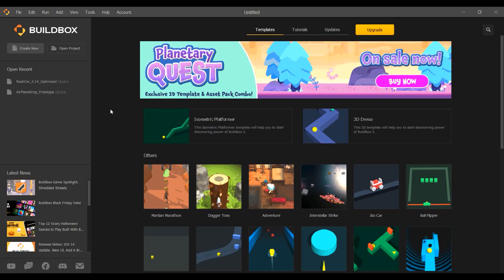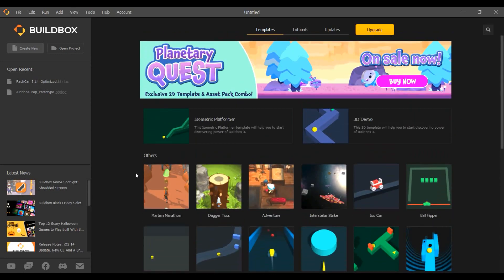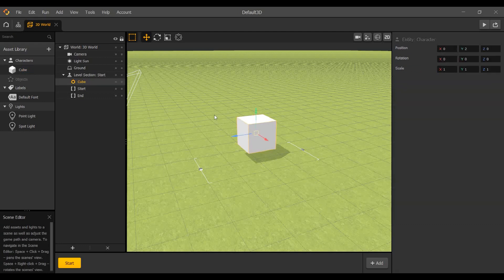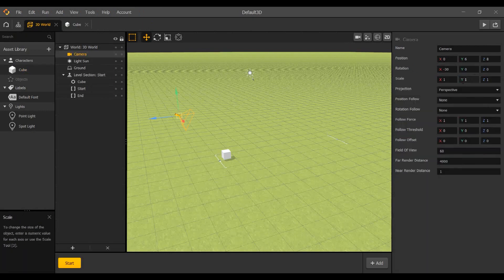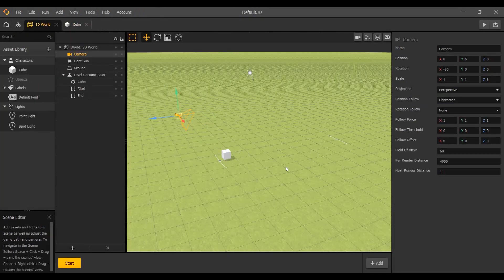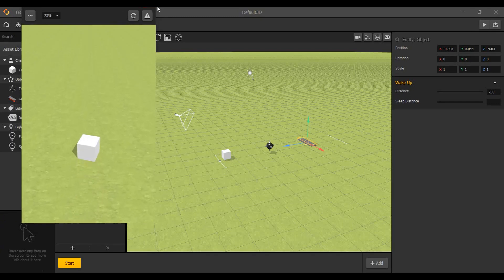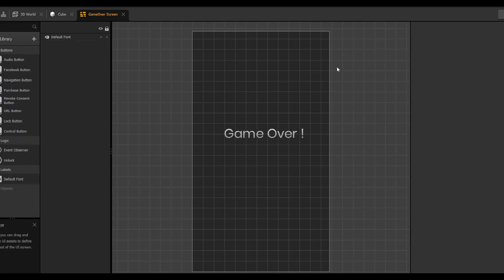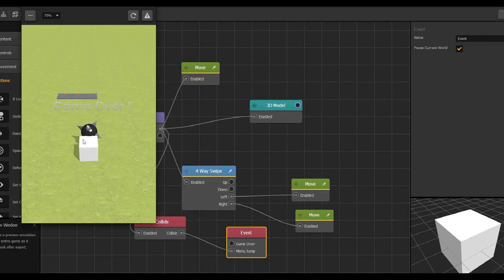BuildBox 3 Tutorial - Make a Basic 3D Game in 20 minutes with no code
Basic tutorial teaching you how to make a BuildBox 3D game in under 20 minutes. This tutorial covers the very basics and gets you up to speed with buildbox 3. Covers the following
1) Basic Structure of buildbox
2) Nodes
3) Events & Menu Jumps
4) Basics of UI Screen
5) Player movement

This is made using Unity, prototype was done in BuildBox